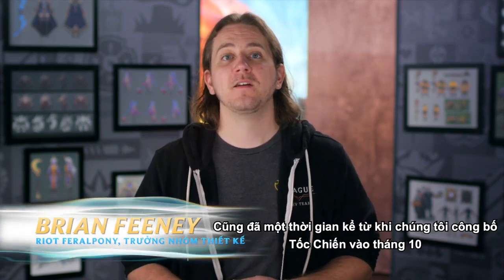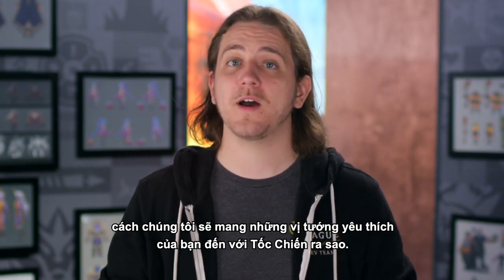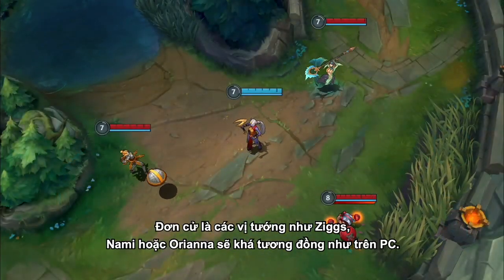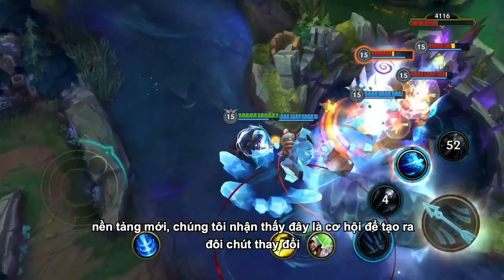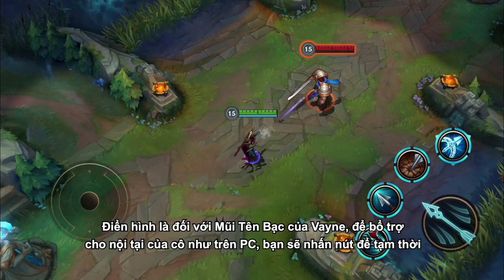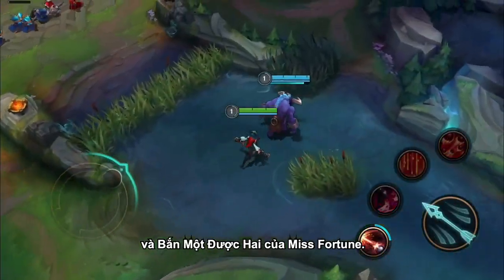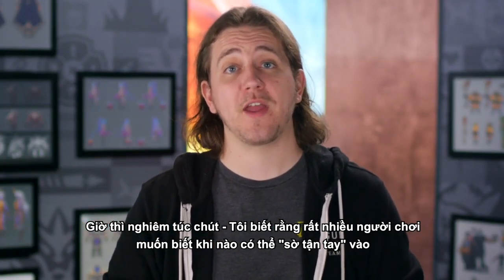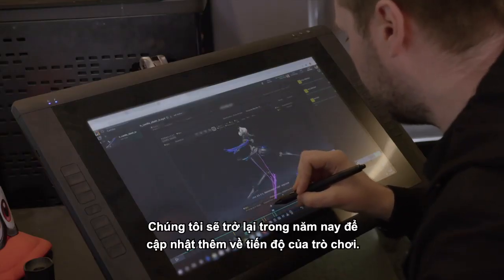LOL MOBILE || Tin Mới Nhất Về Tốc Chiến, Hình Ảnh Gameplay YASUO, NAMI, VAYNE, ANNIE | WILD RIFT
- Tham Gia Group Đấu Trường Chân Lý Mobile và Tốc Chiến, RUNETERRA
© Bản quyền thuộc về PN Gaming.  Do not reup